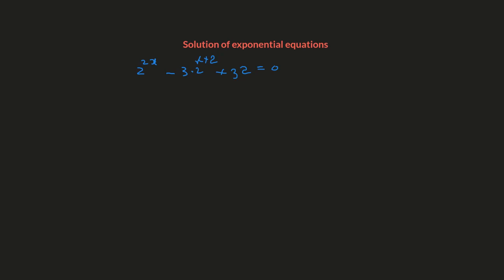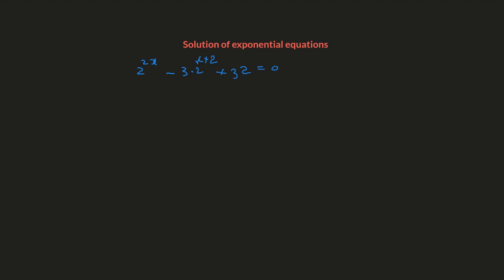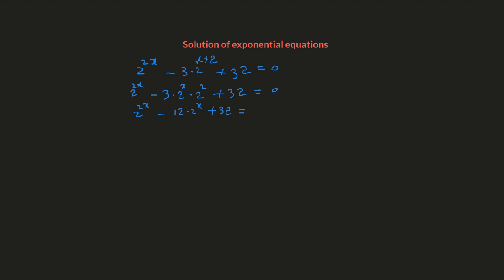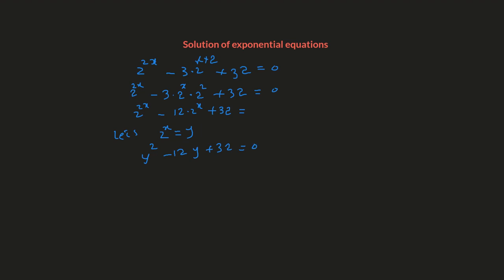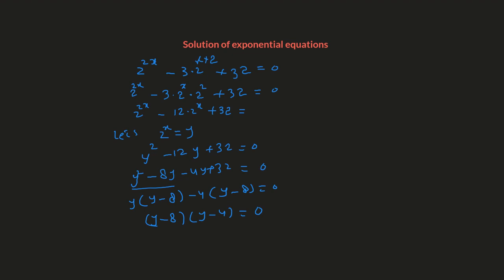Maths: Solution of exponential equations